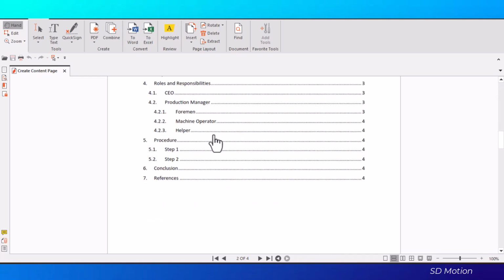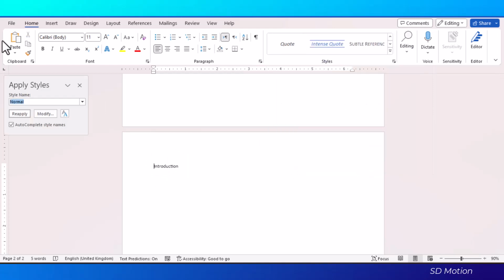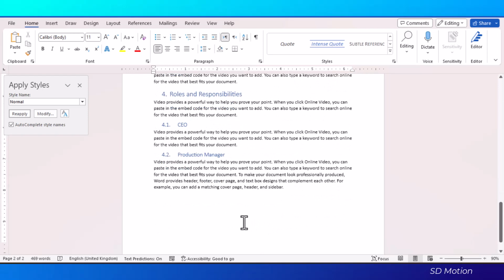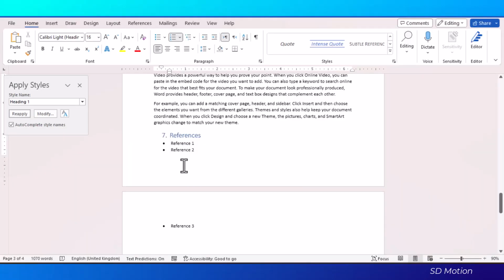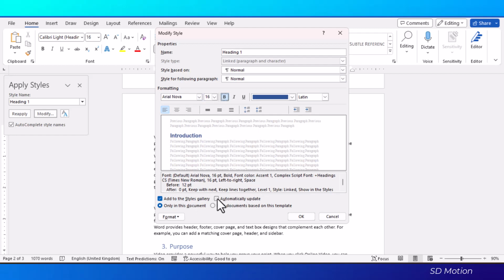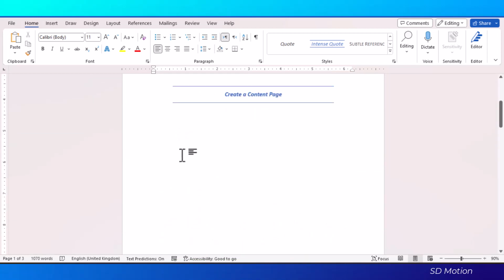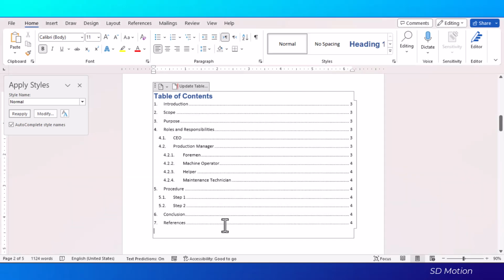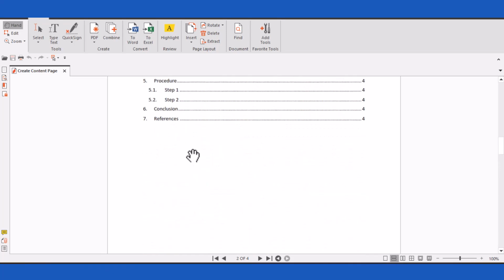How to Make Table of Contents in Word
In this tutorial, you will learn how to create a PDF with a linked table of contents using Microsoft Word. Having a linked table of contents in your PDF makes it easy for readers to navigate through your document, saving them time and effort.

One of the key benefits of using Microsoft Word to create the table of contents is the "Apply Style" window. This window allows you to quickly apply styles to your headings, which can then be used to automatically generate the table of contents. This saves you time and ensures that your table of contents is accurate and up-to-date.

In this video, we will walk you through the process of creating a table of contents in Microsoft Word, including how to use the "Apply Style" window to apply styles to your headings. We will also show you how to customize the appearance of your table of contents, including font size and style.

Additionally, we will cover how to create hyperlinks within your PDF, allowing readers to click on a heading in the table of contents and be taken directly to that section in the document. This feature is incredibly useful, especially for longer documents.

By the end of this tutorial, you will have a clear understanding of how to create a PDF with a linked table of contents using Microsoft Word. So, whether you're creating a report, thesis, or any other type of document, this video will provide you with the tools and knowledge to make it more accessible and user-friendly for your readers.

0:05 Introduction
0:39 Shortcut method to Create New Page
1:00 Apply Style Window
1:54 Add Subtitle Styles
2:51 How to remove blank pages in Word
3:25 Modify Style Window
4:54 Add Table of Contents
5:12 How to update Table of Contents
6:13 Save as linkable Table Contents Pdf